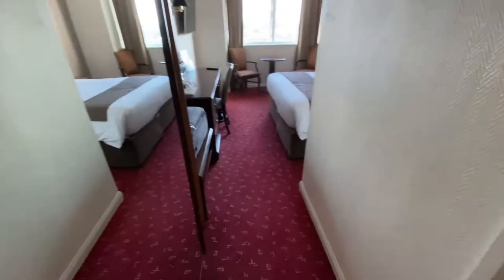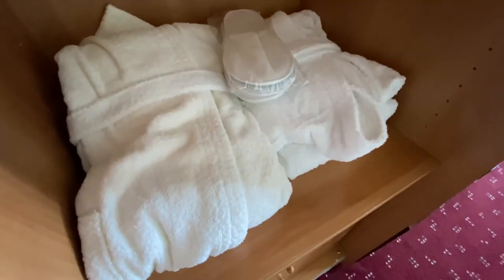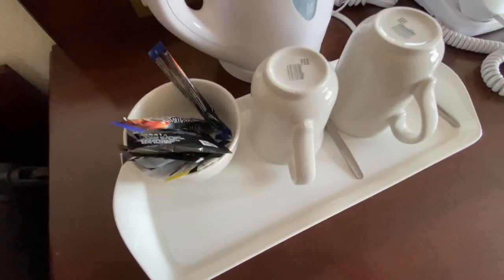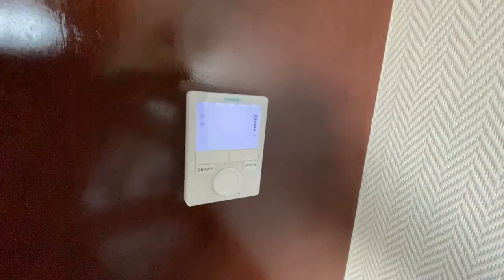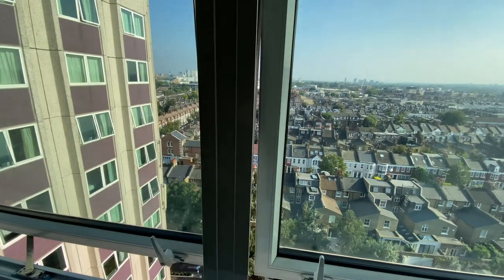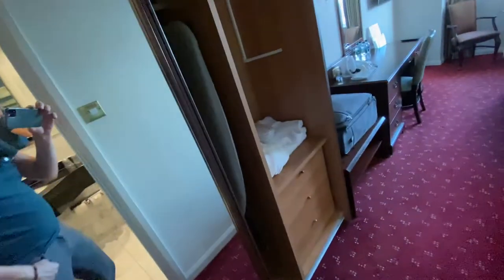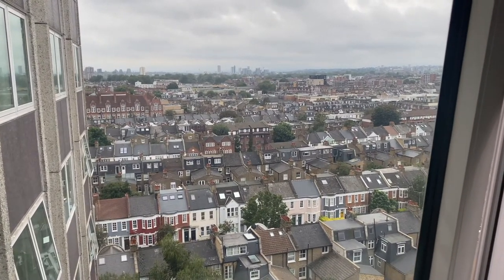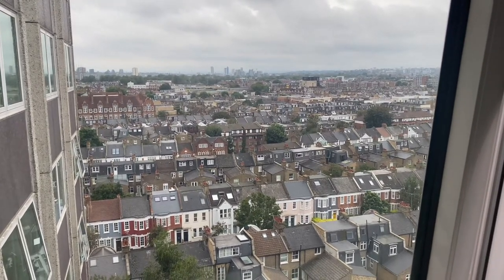ibis Earls Court London - Hotel review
A very old and run down hotel, but in a great location, usually a good price too.
I wouldnt stay in summer as the air cooling does nothing, the bar food is average, but close to loads of other food options.